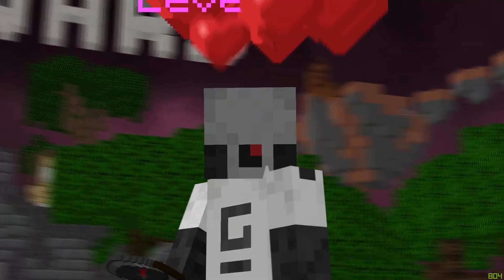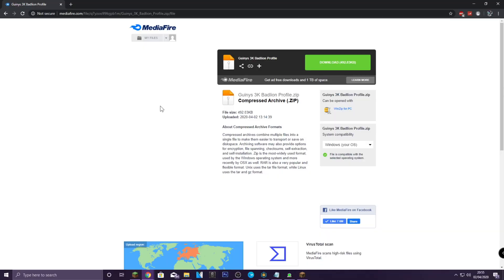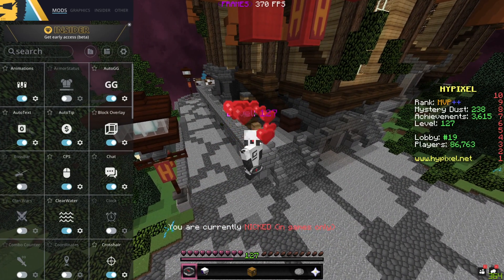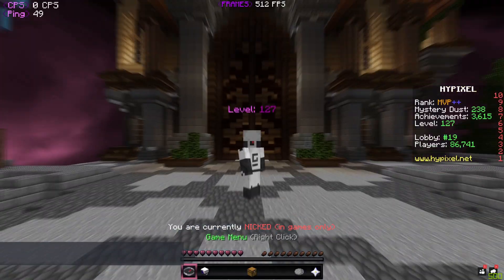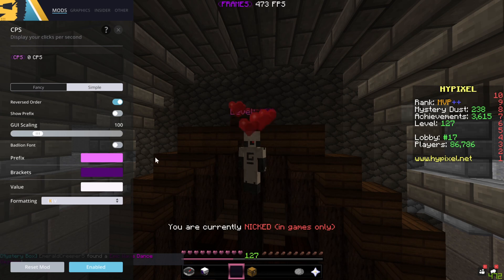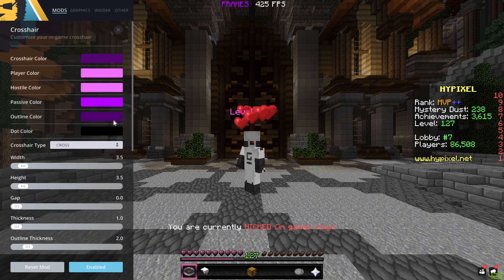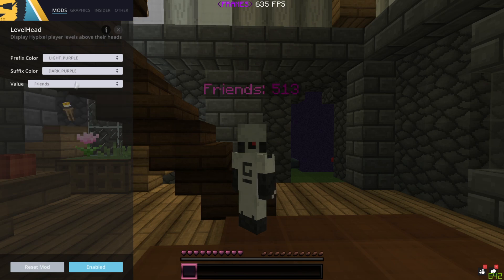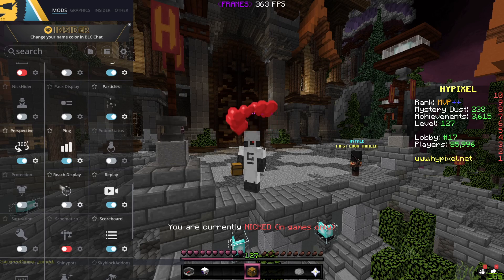Best BADLION CLIENT settings for Minecraft... | Badlion Profile RELEASE!!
Any copyright concerns can be handled at So here's an updated version of my Best Badlion Client settings for Minecraft video which I made, now with a actually DOWNLOADABLE Badlion Profile Release!! WOOW...

(TO INSTALL, EXTRACT THE ZIP FILE AND COPY THE 2 FILES IN THE EXTRACTED FOLDER INTO THE BADLION PROFILE FOLDER)

Server xd
mc.hypixel.net

Current Set-up ✗

◘ Mouse - Logitech G502 Hero Edition
•  Mouse Pad - Steelseries
•  Monitor - 75hz Viewsonic Monitor

✗ Specs ✗

 CPU: i5-6600K ~ 4.5GHz Overclock
 GPU: Nvidia GTX 1660 Ti MSI Afterburner +800mhz overall clock
 RAM: 16GB 3200MHz

✗ Recording Software ✗
OBS (240FPS 1440P Recording Settings)